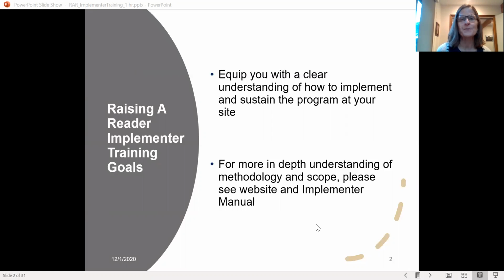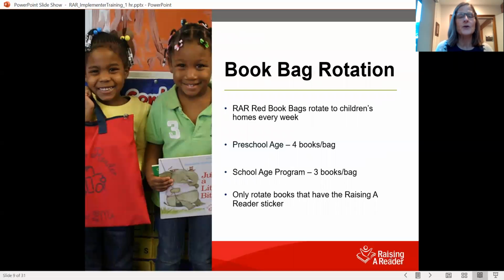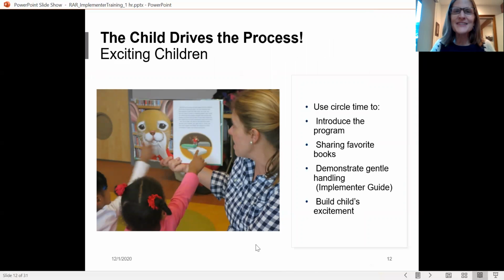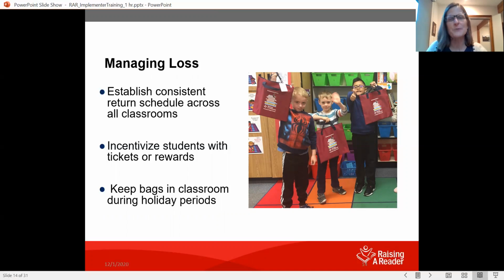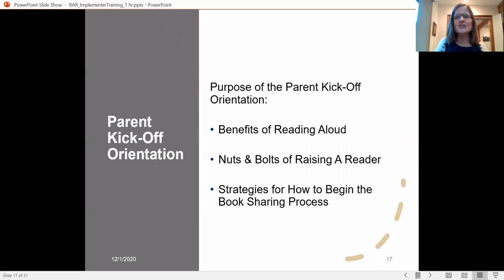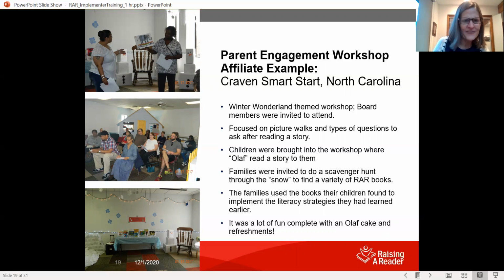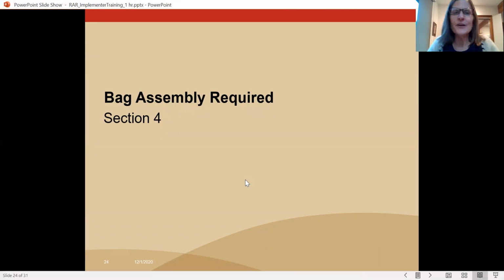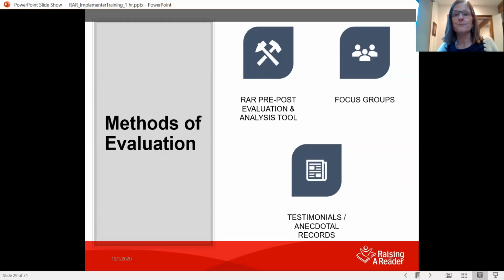RAR Implementer Training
Designed for Raising A Reader implementers to have a basic understanding of the components of the program and how to implement at their site.